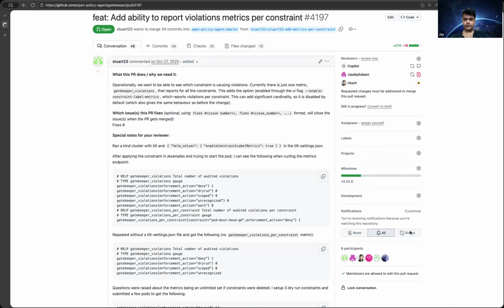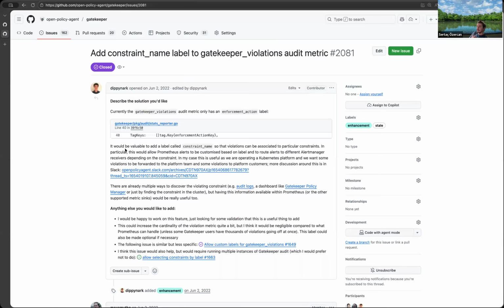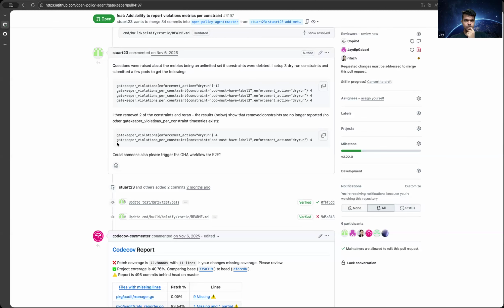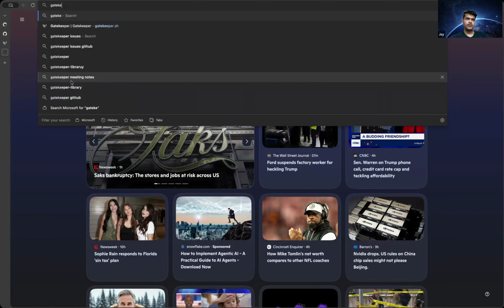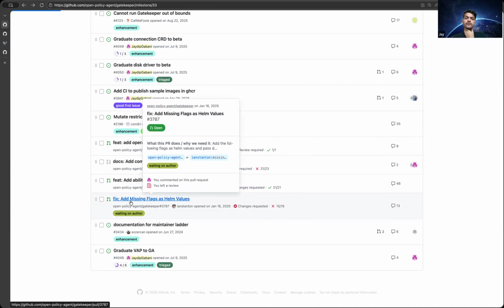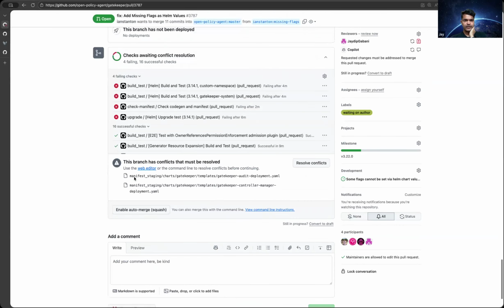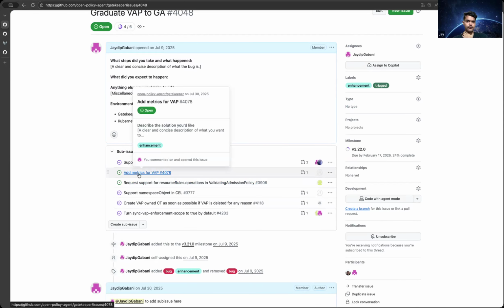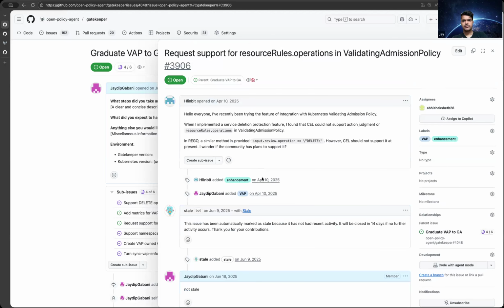K8s OPA Policy Controller : 2026-01-14T18:02:07Z